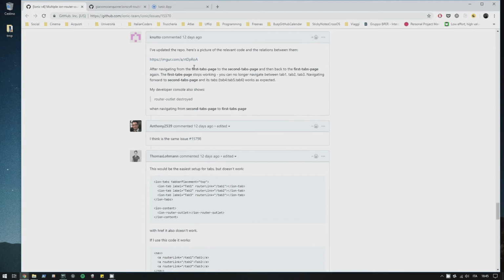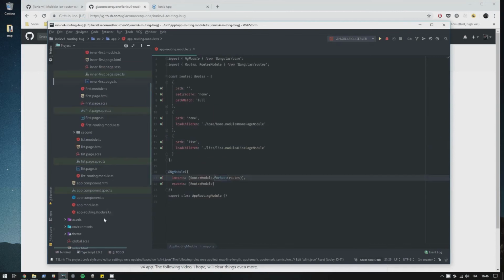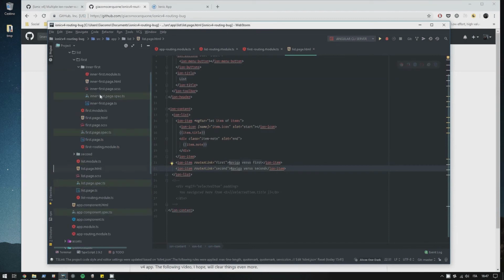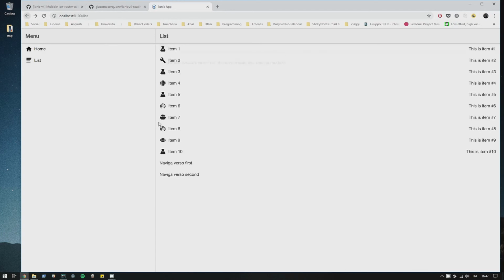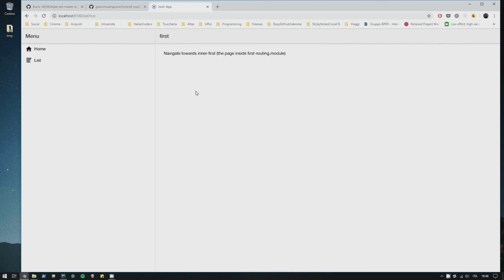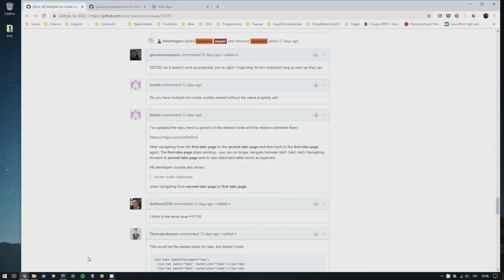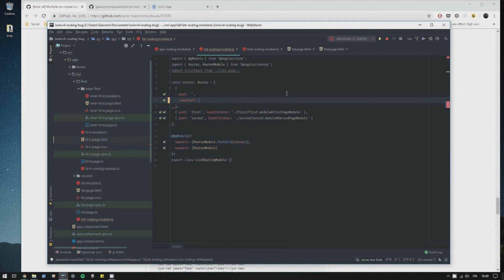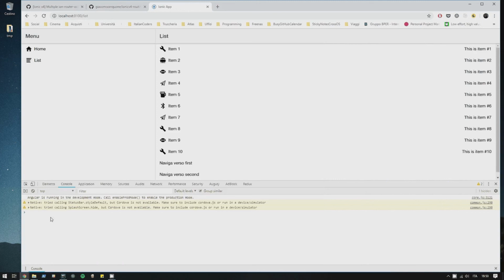Ionic v4 routing problem